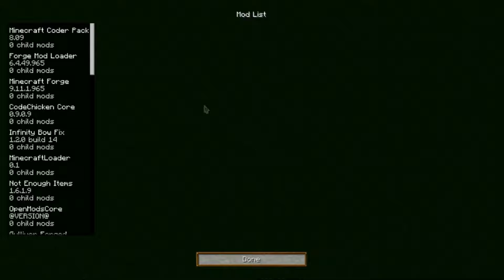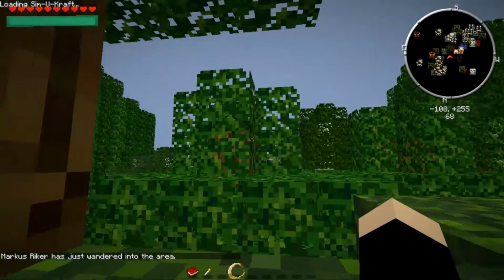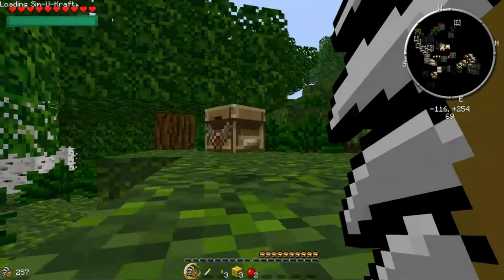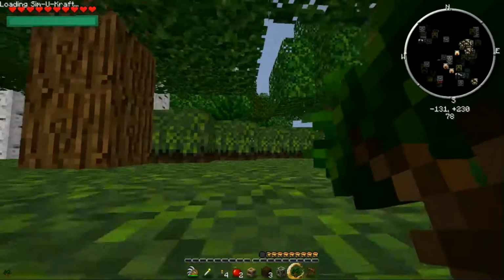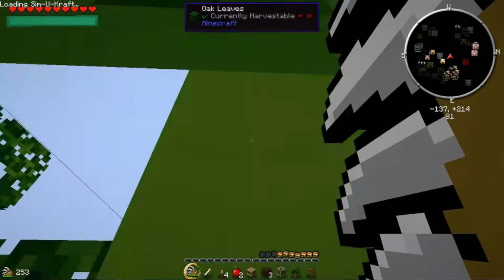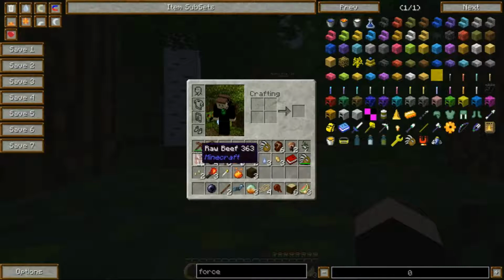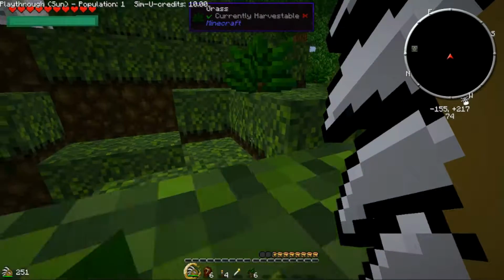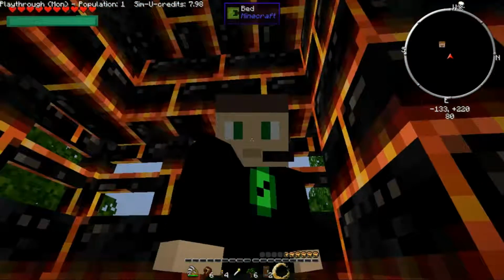Simini Craft Ep. 1 - My Man Markus!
Welcome to the first episode of Simini Craft! I'm tiny! Every Like forces me to open a Lucky Block, so Like away!

Music used in intro is the Disney Universe Theme